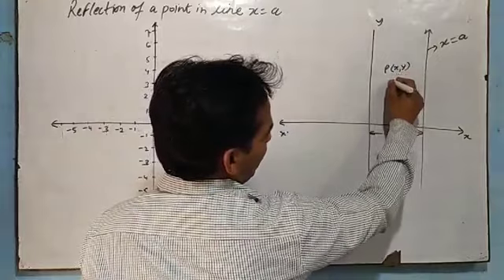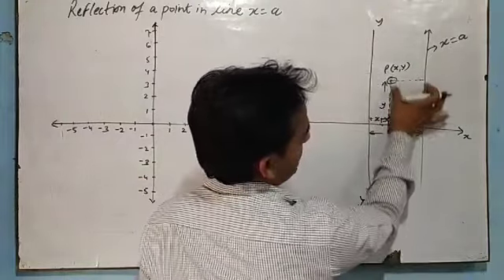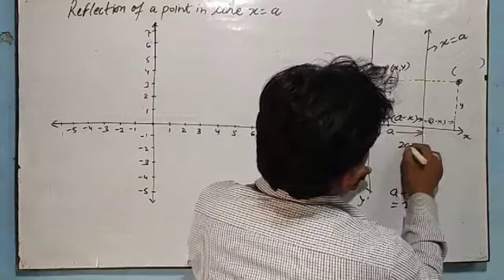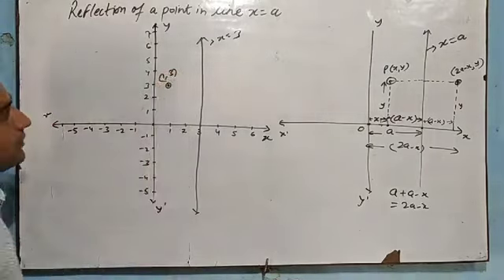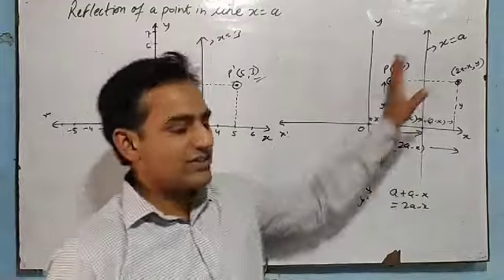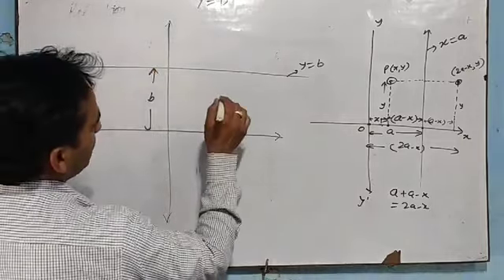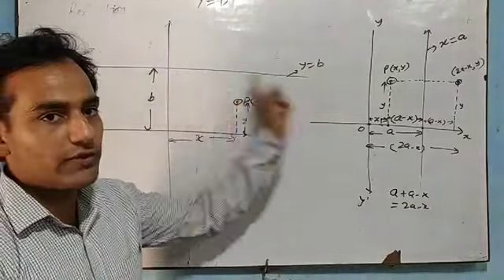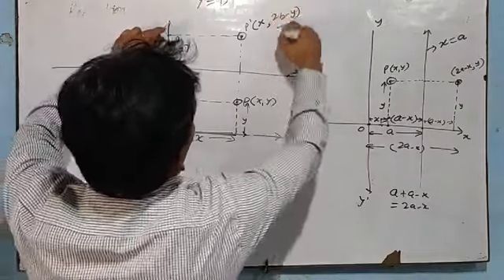x dinesh 6